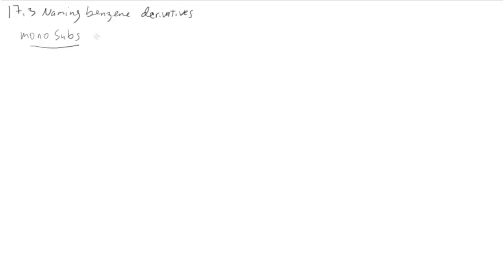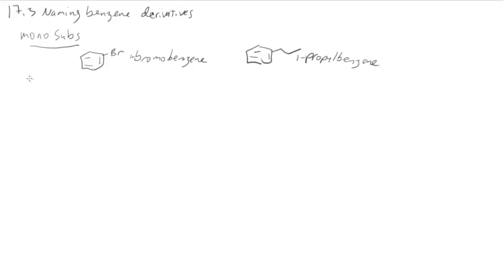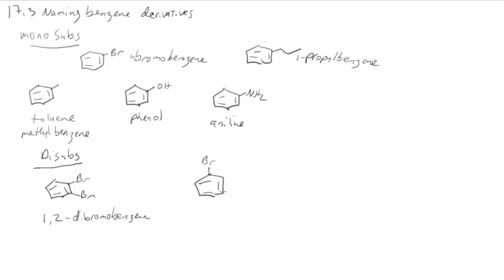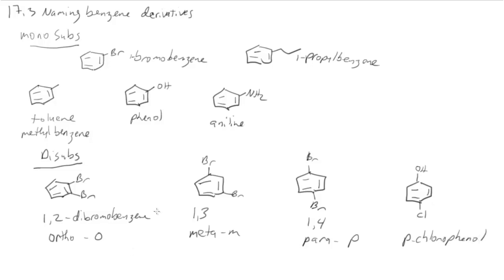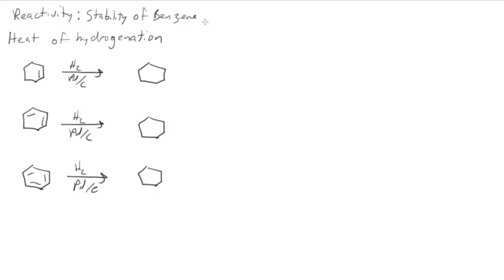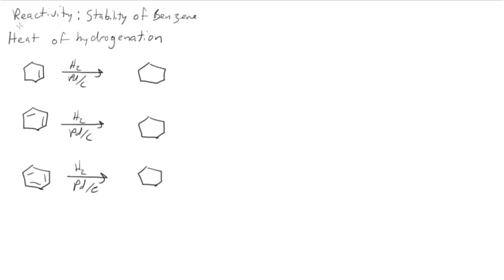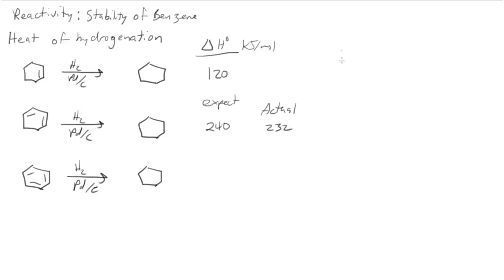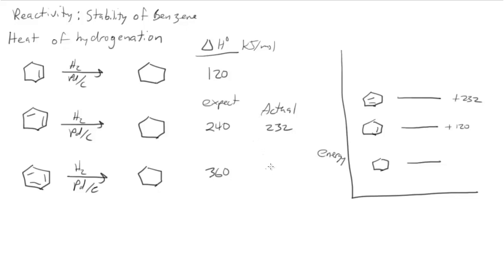Chapter 13.3-6 Benzene and Aromaticity Nomenclature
College level Organic Chemistry 1 - nomenclature of substituted benzene molecules